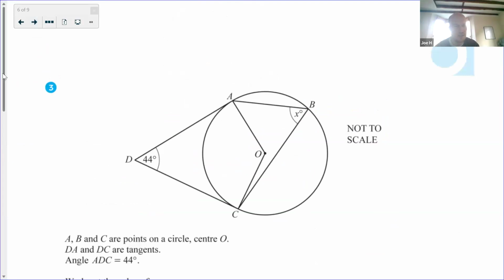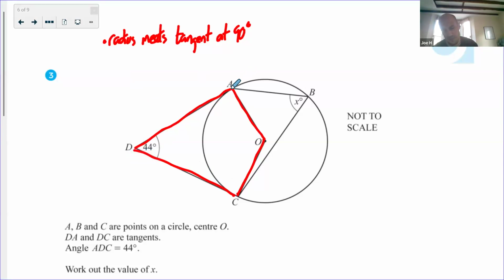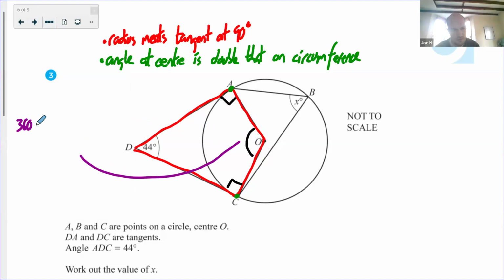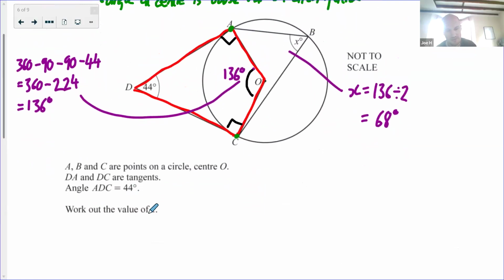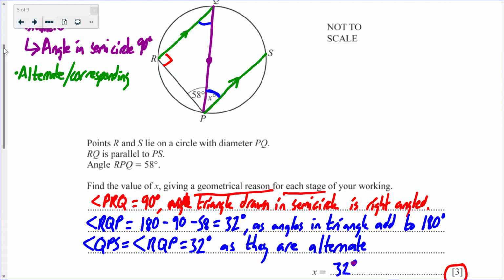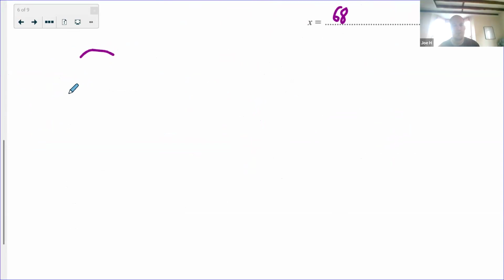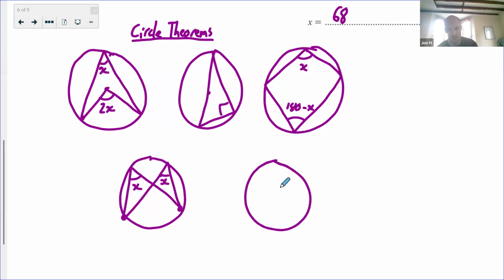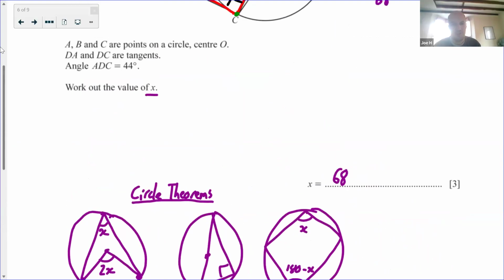Cambridge Learning Centre - IGCSE Maths Live session - Shapes and Spaces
📐 LIVE IGCSE Maths session with Dr. Joe | Shapes & Spaces + Q&A 🎓

Join Dr. Joe in this live IGCSE Maths session as he dives into one of the most challenging topics: Shapes and Spaces. Watch as he breaks down complex problems into clear, step-by-step solutions - perfect for students preparing for their exams!